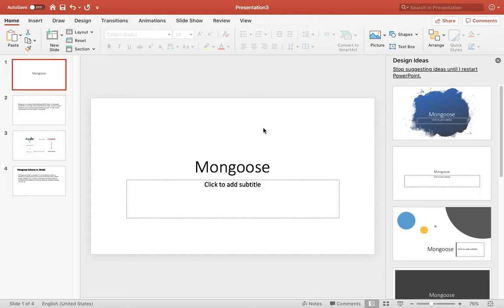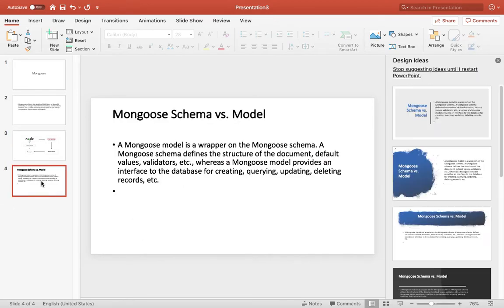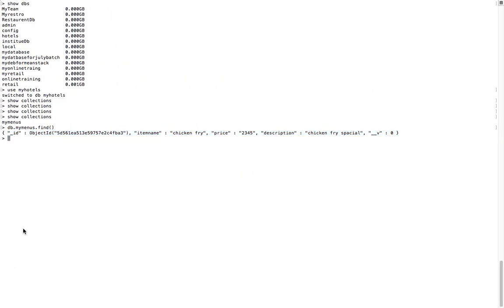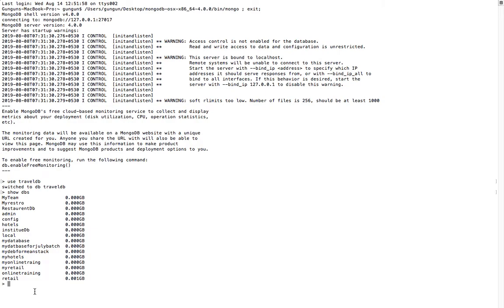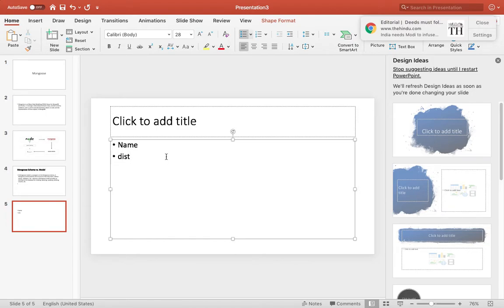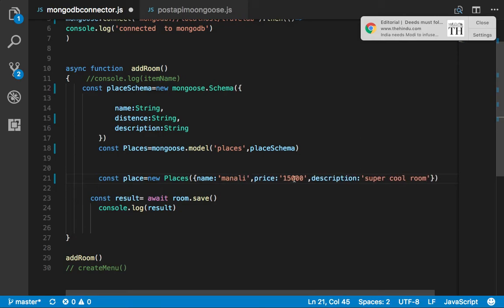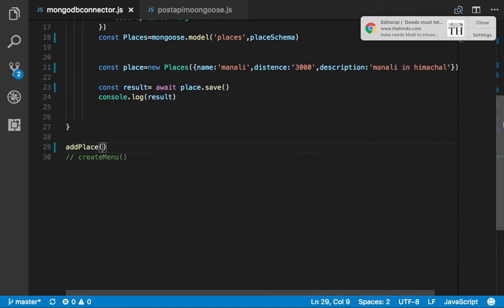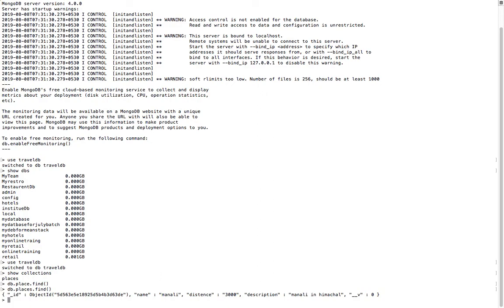Mongoose Tutorial | Installation of Mongoose | How to Connect MongoDB Database | 3RI Technologies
We are discussing below topics in this Mongoose tutorial:
1. what is Mongoose
2. why use Mongoose
3. Installation of Mongoose
4.How to connect MongoDB Databse

The intermediate stack refers to a collection of JavaScript technologies used to So, from the client to the server and the database, MEAN is a complete stack development toolkit used to develop a fast and robust web application. MEAN is an easy-to-use stack, the ideal solution for creating dynamic websites This free open source stack offers a quick and organized method

MEAN is made up of four different technologies:

• MongoDB express is a schema-free NoSQL database system
• Express JS is a framework used to create web applications on Node
• AngularJS is a JavaScript framework developed by Google
• Node.js is a server-side JavaScript runtime environment

Why Choose 3RI technologies?

Our staff is very well-trained and has hands-on experience in building web apps using MEAN stack. We conduct an exam after the course completion to judge what all you have received from the course.

Key Features Of MEAN Stack Training
• Hands on Experience on One Live Project.
• 100 % Placement Assistance
• Resume Preparation
• Interview Preparation
• Missed Sessions Covered
• Multiple Flexible Batches
• Flexible Timings
• Practice Course Material